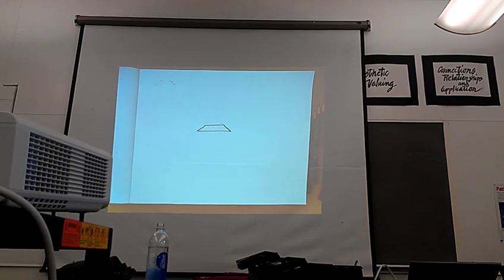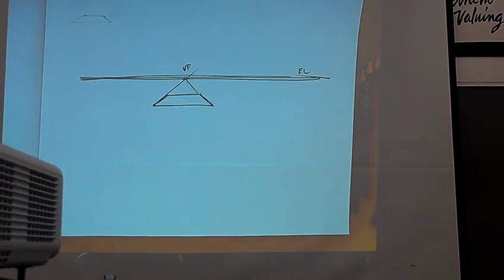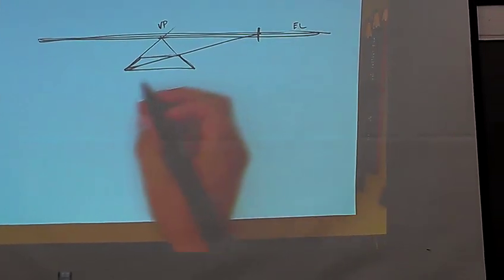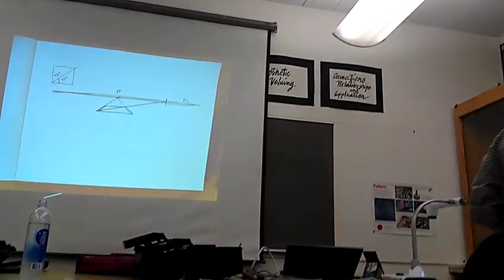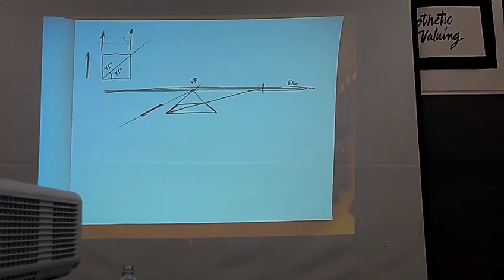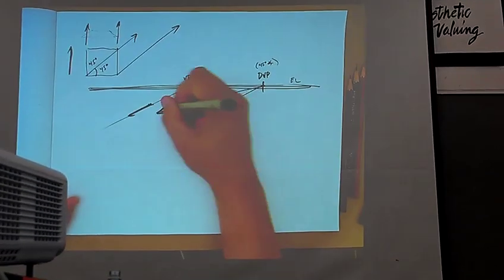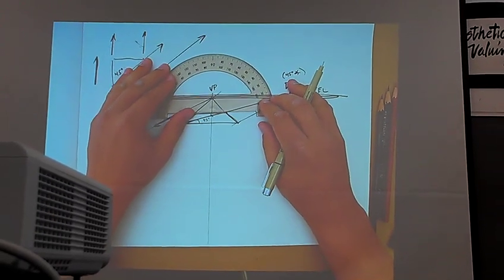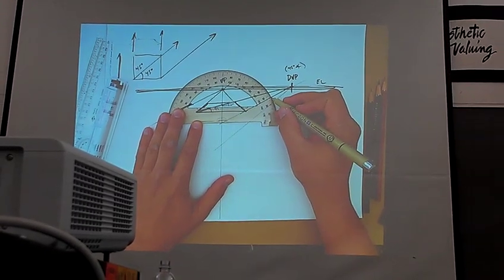Ani 12 Mechanical Cubes pt1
Ani 12 John Clapp lecture.